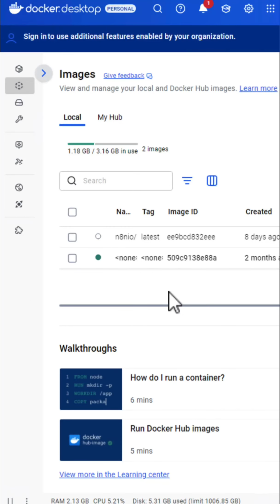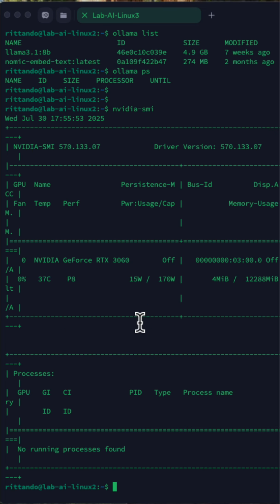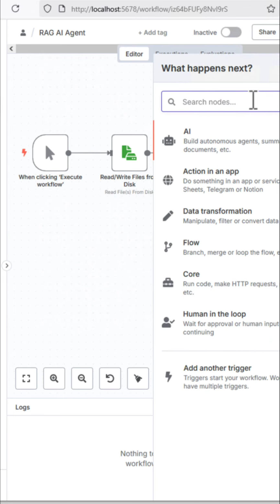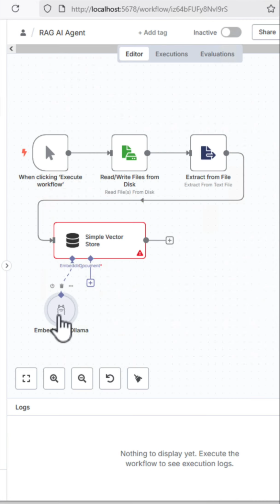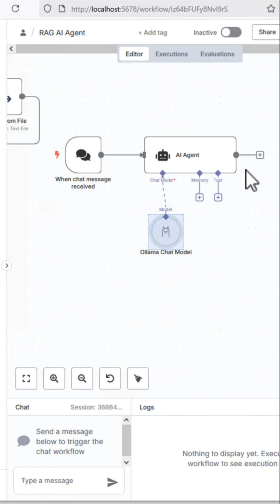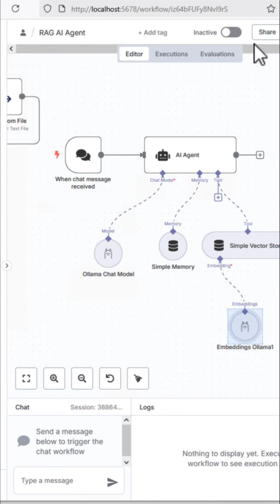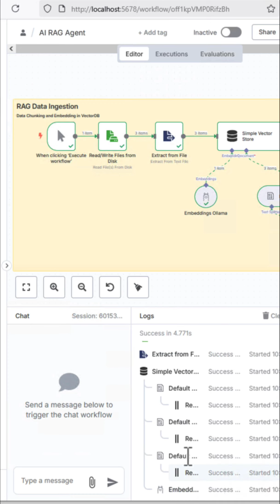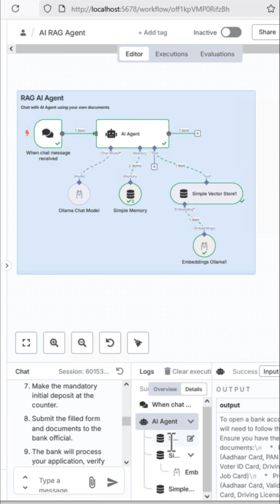RAG AI Agent using N8N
Tired of complex code for AI agents? 🤯
I'm excited to share a short demo of an AI RAG agent I built entirely on n8n. In this video, I walk you through how to create a powerful, data-aware RAG AI Agent —all with zero coding!
See how we:
- Ingest documents and process them with smart chunking and embedding.
- Build an AI agent that uses Retrieval Augmented Generation (RAG) to provide accurate, context-rich answers.
- Run it all locally with Ollama to keep our data private and secure.
This is a game-changer for anyone looking to build custom AI without the developer-level expertise.
Check out the demo to see the full workflow in action, from data ingestion to intelligent responses!